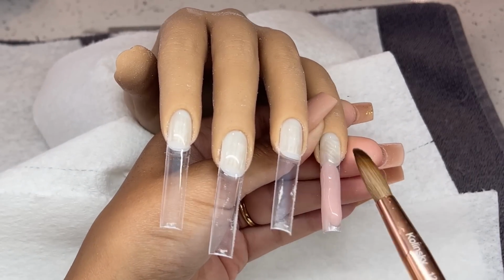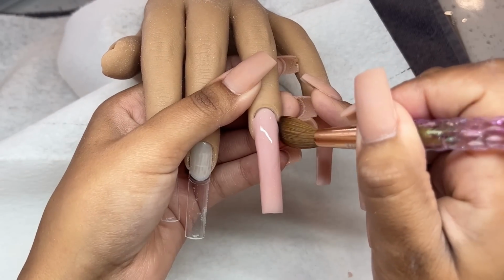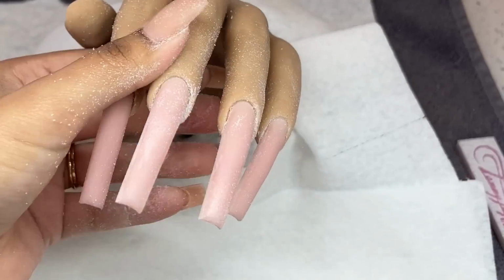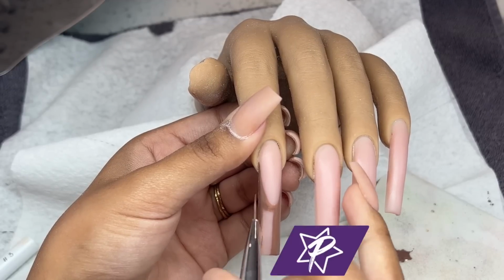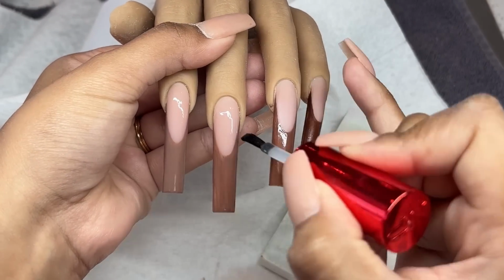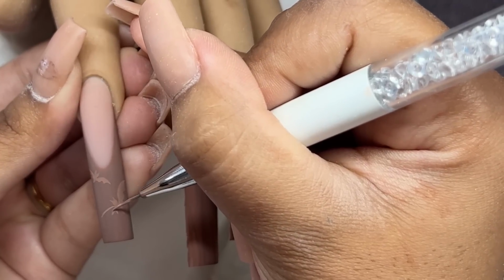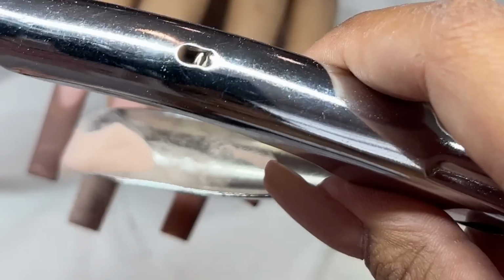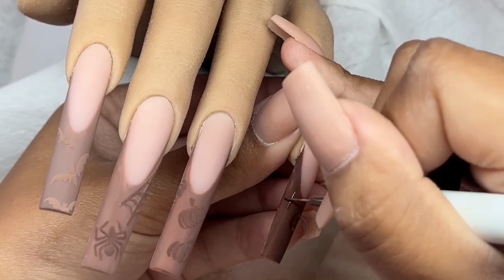Textured Halloween Nail Art Tutorial | Fall Nails | Shades Of Brown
We’re getting into the holiday season very quickly so we’re starting off with this fall tone Halloween set!

•Matte it

Amazon
•Hand files

•Young nails Rose bud acrylic